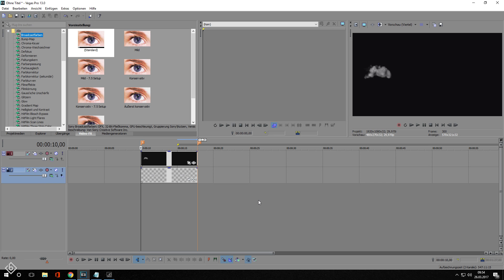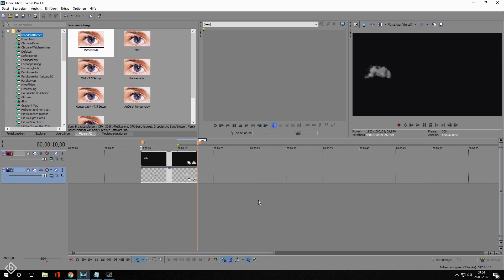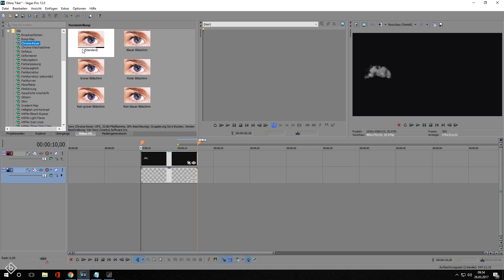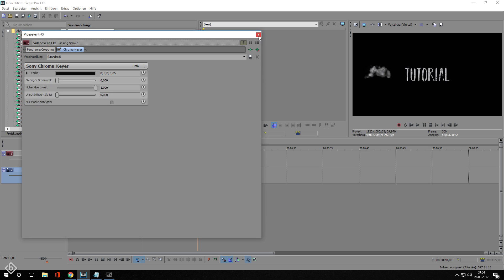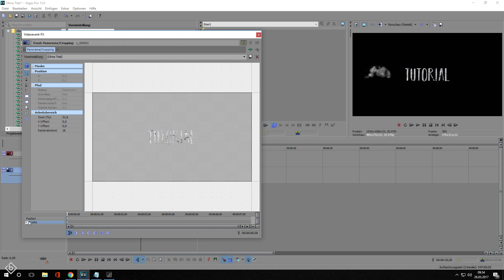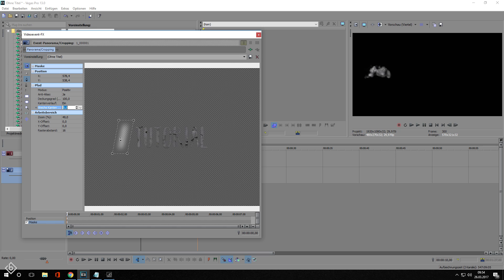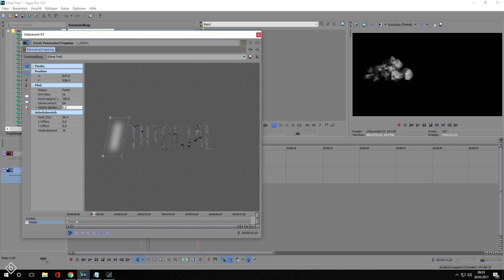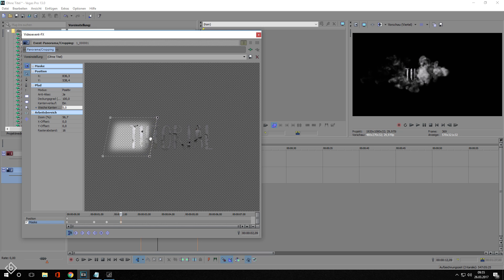How To Create Smoke Text Effect - Sony Vegas Tutorial